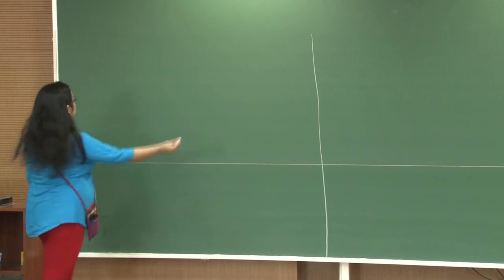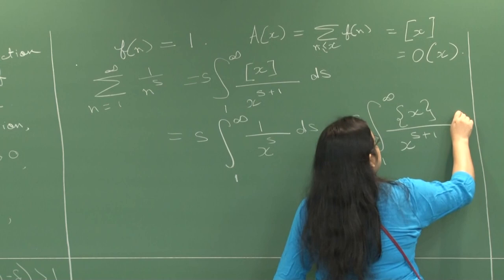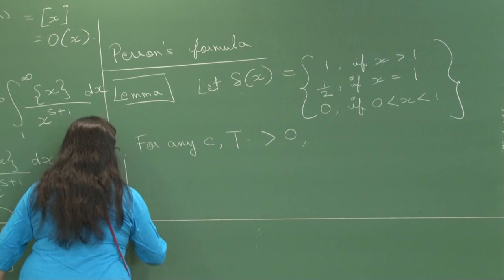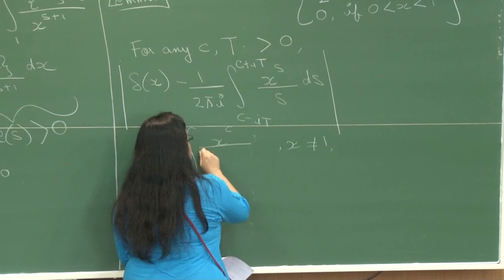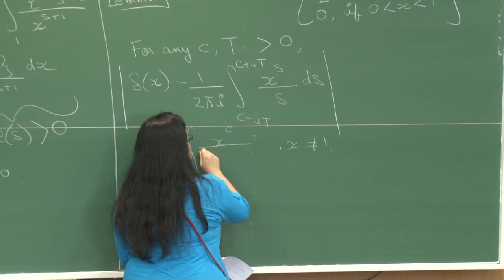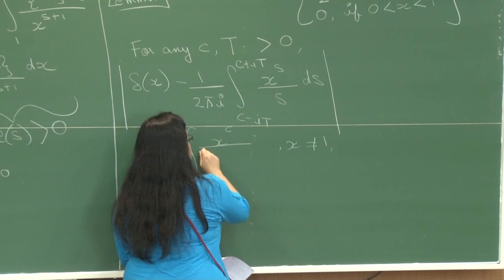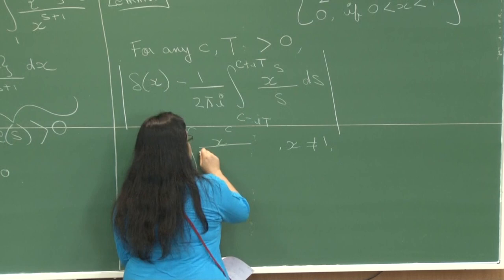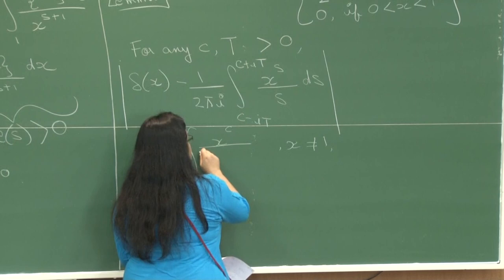Probabilistic Number Theory: L10 - Perron's formula and the von Mangoldt function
Course Instructor: Kaneenika Sinha

Title: Perron's formula and the von Mangoldt function

Abstract: We learn the method of contour integration and a formula of Perron. This helps us to evaluate partial sums to arithmetic functions with the help of contour integrals of the corresponding Dirichlet series. We apply this technique to the von Mangoldt function.